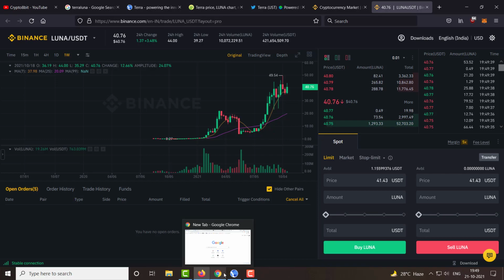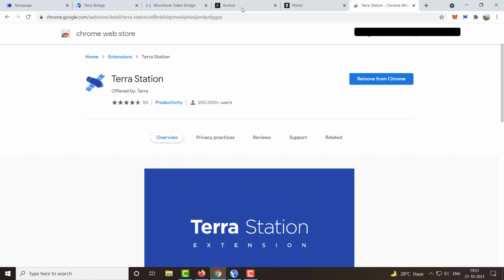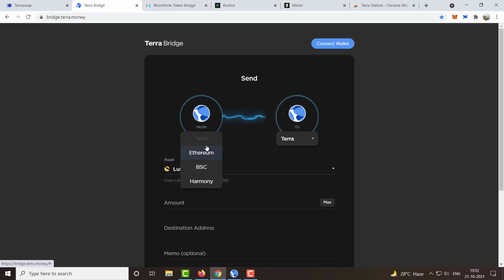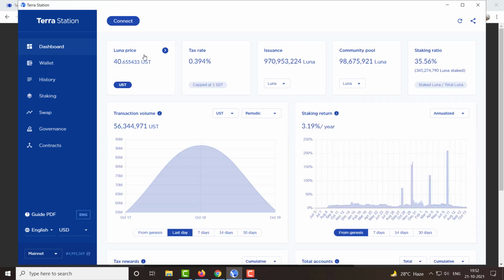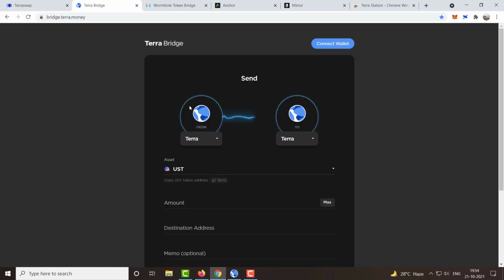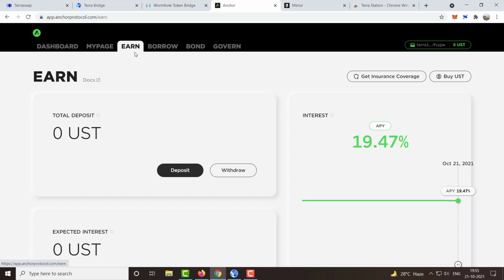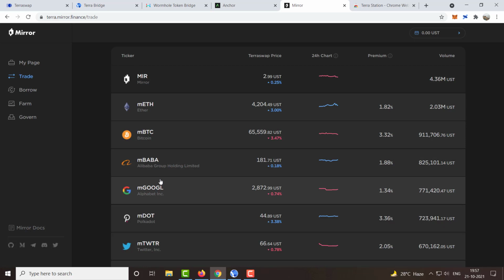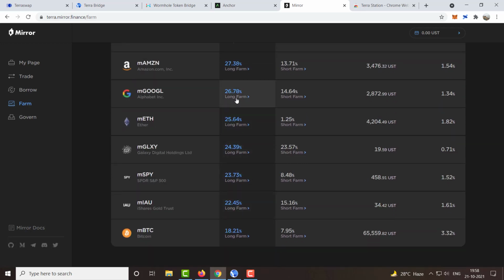Terra Luna Basic Tutorial and Potential Airdrop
Trade with me:
Wazirx: